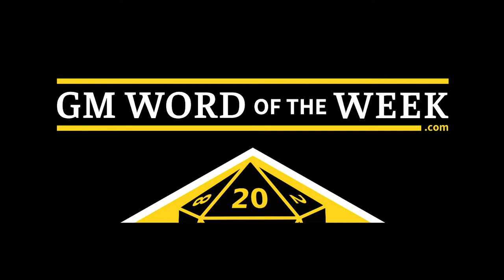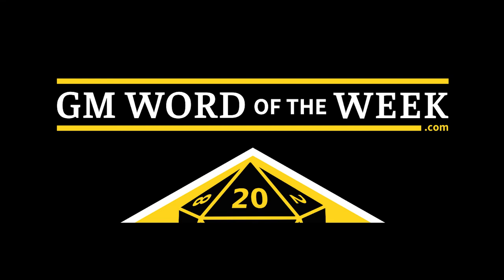Scroll | GM Word of the Week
From March 31, 2020:

We’re all wound up about scrolls in this episode and most of it is Gary’s fault.

See, back in the bad ol’ days of Advanced Dungeons and Dragons, Gygax went on a bit about how to make magical scrolls, and we thought, “Hang on. That all seems a bit much. What’s all the fuss about?” So we went and had a look. As it turns out, Gary was mostly a lot wrong about things related to scrolls, magical or not, and how to make them. Good thing it’s only a game and there’s nothing to get excited about. Right? Right??!!